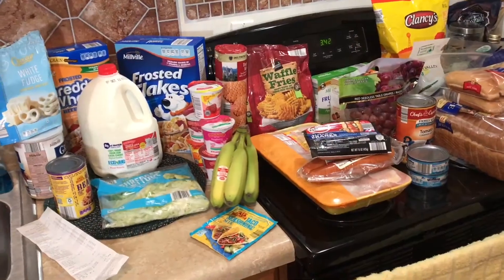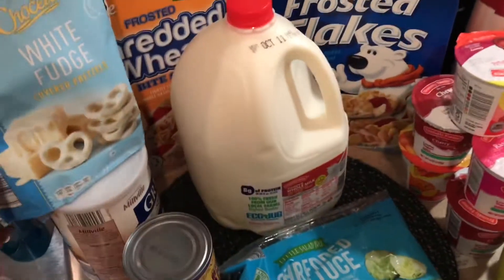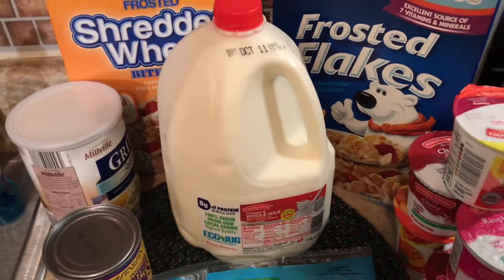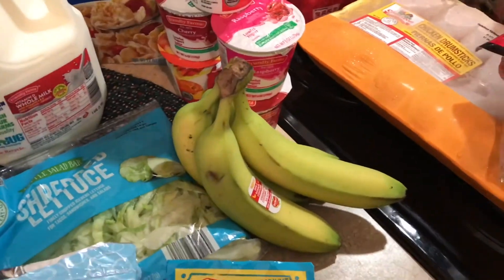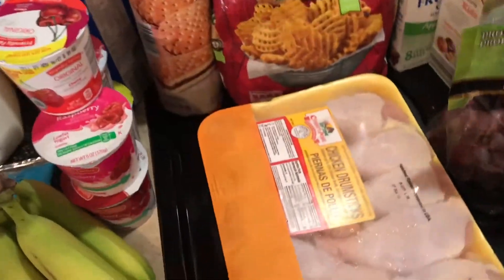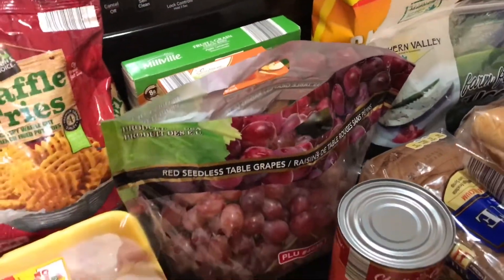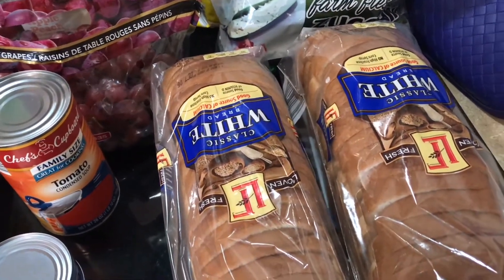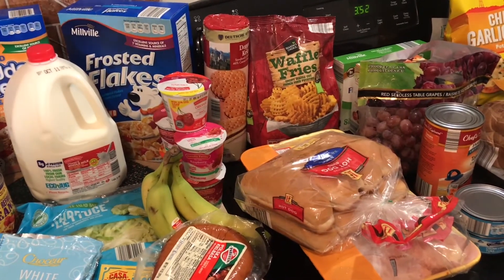Aldi Weekly Grocery Haul 2017 | With Prices | $37.54 Spent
Hey everyone! Here is a small weekly Aldi family grocery haul. I just needed some filler items for the next week until I do my next big grocery shopping Haul. Enjoy!